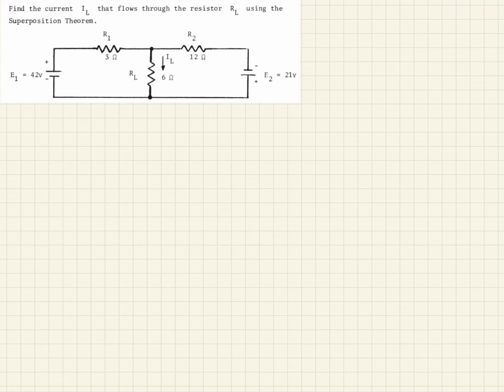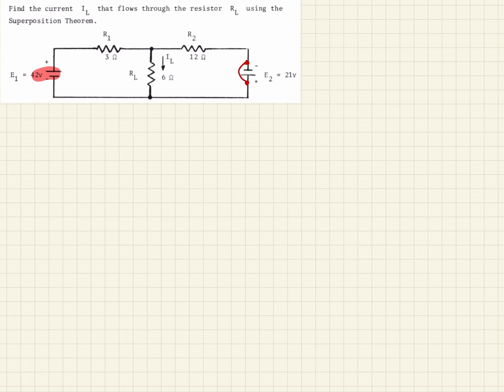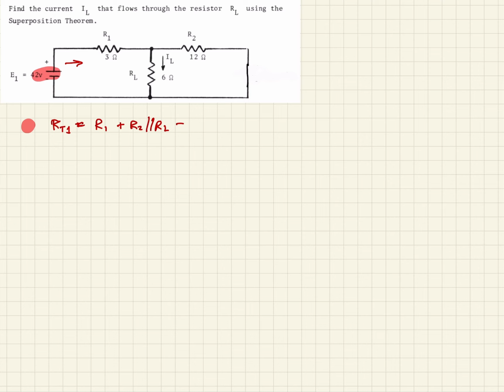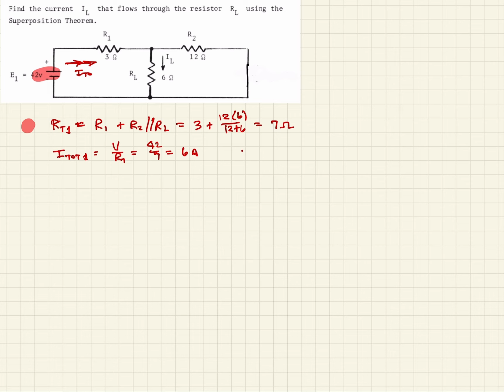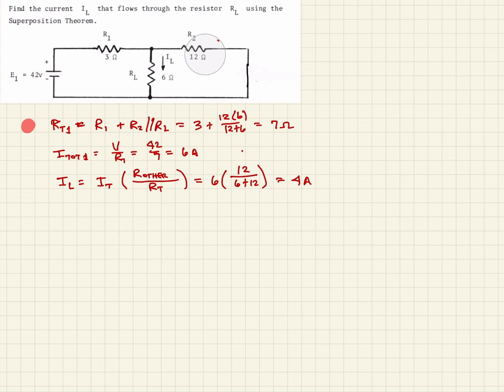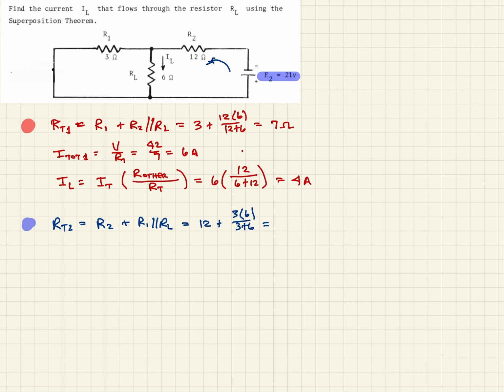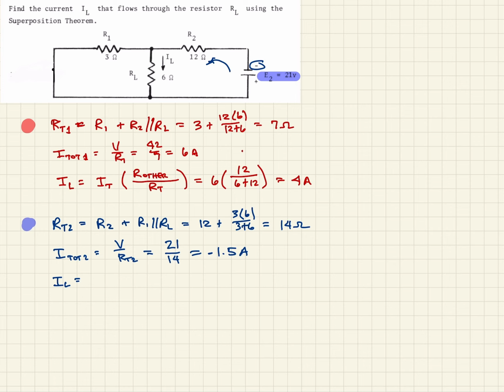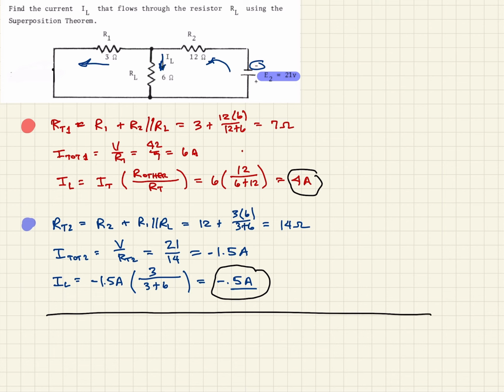Networks Problem Solver: Superposition - Solving for Unknown Current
In this example we are given a simple circuit with two voltage source and we are asked to use superposition to determine an known current in the circuit.